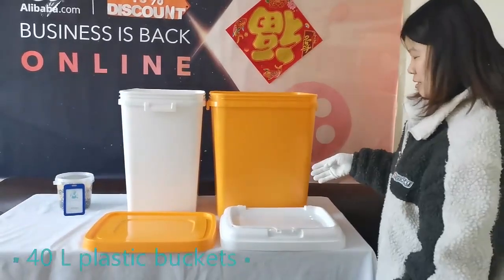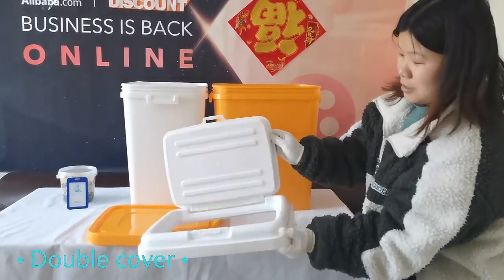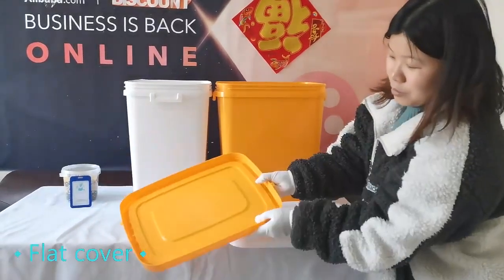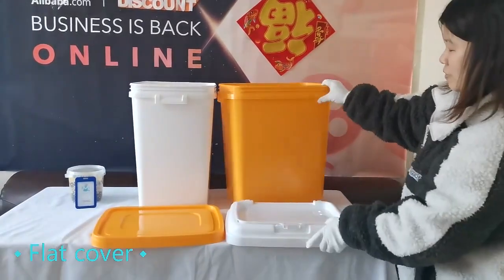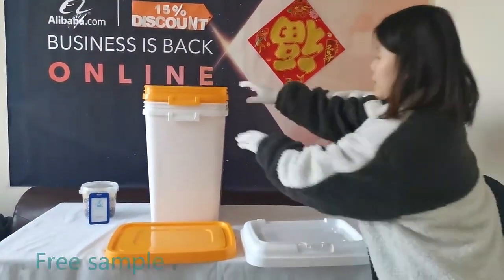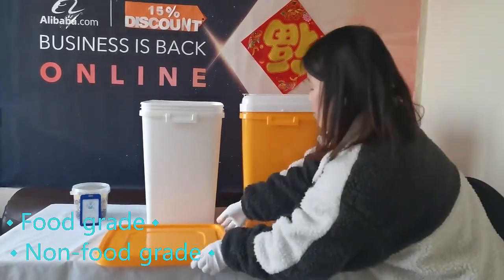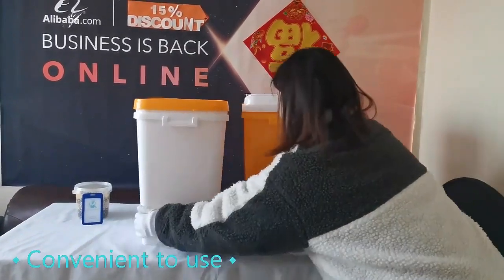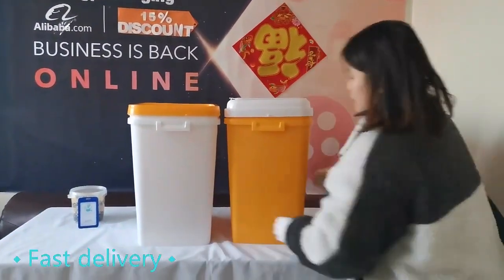New launched Large capacity 40L Pet food pails with easy-open lids 2022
This is a video for the details of 40L Pet food pails with easy-open lids
Stacked and nested, food-grade, suitable for pet snacks and pet dry food packing.